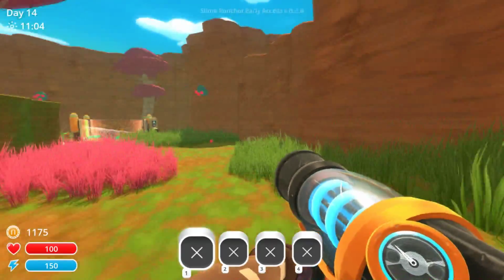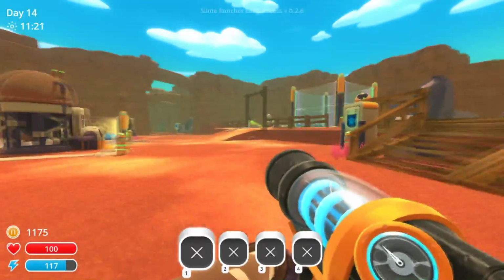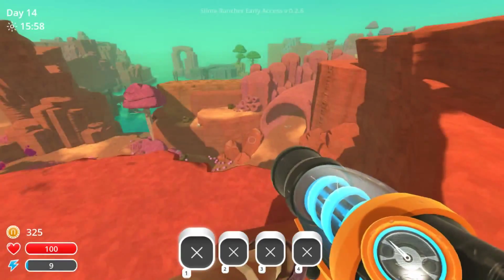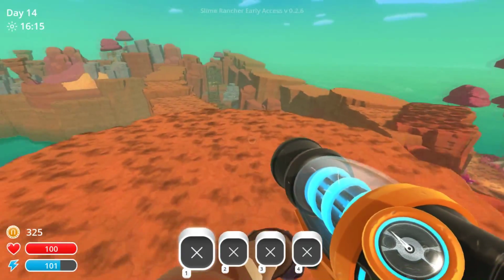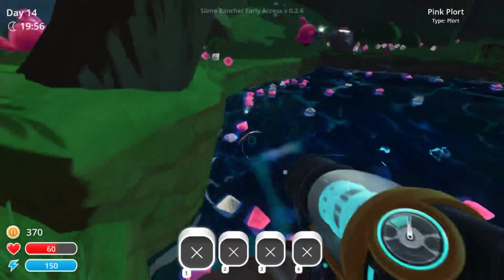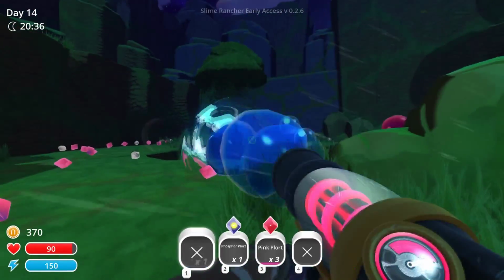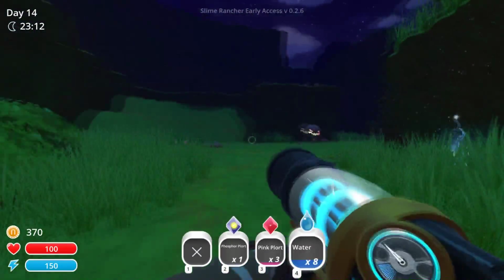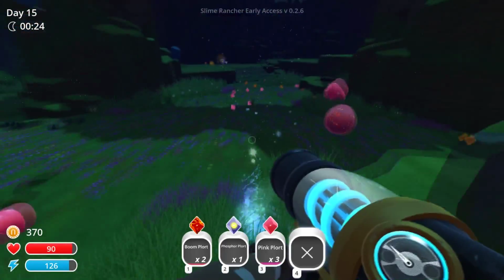Slime Rancher Pt 13 - The Hunt Continues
In this episode we continue redesigning the ranch, continue exploring, and continue the hunt for the elusive green slime.